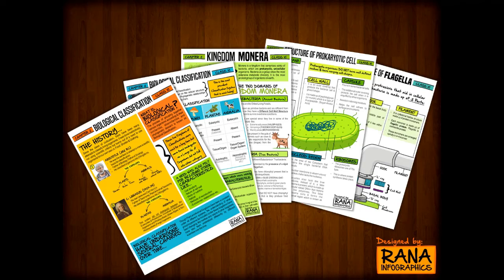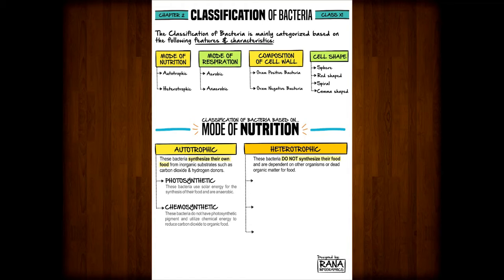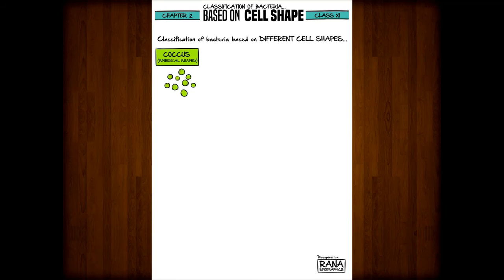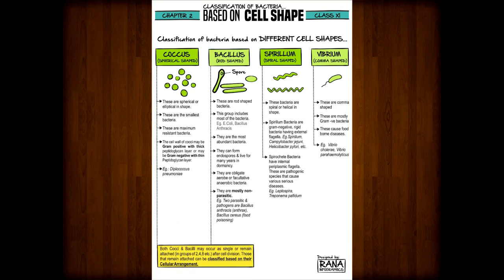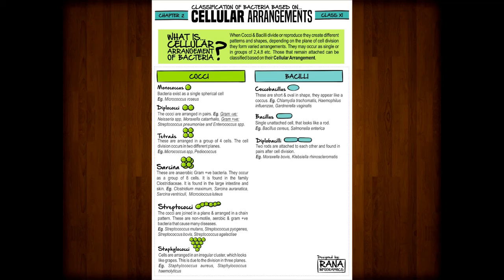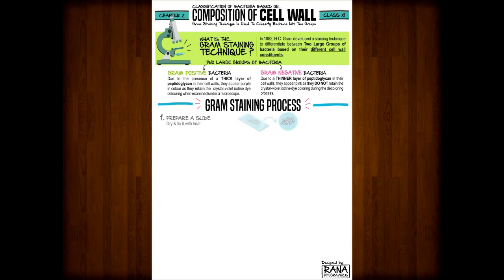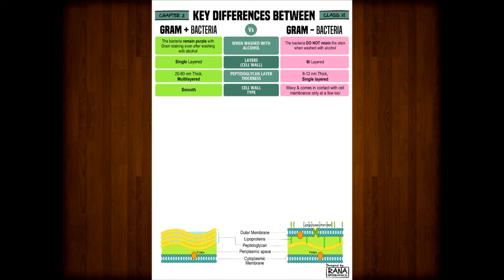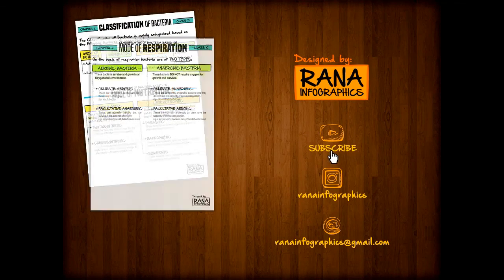CLASSIFICATION OF BACTERIA | CLASS 11| NCERT| GRAM POSITIVE BACTERIA | Rana Infographics notes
In this video we talk about:
The Classification of Bacteria based on:
-Mode of nutrition of bacteria
-Mode of respiration of bacteria
-Composition of cell wall of bacteria, gram positive bacteria and gram negative bacteria
-shape of bacteria

Autotrophic bacteria
Photosynthetic bacteria
Chemosynthetic bacteria
heterotrophic bacteria
Parasitic bacteria
Saprophytic bacteria
Symbionts bacteria
Aerobic bacteria
Obligate aerobic bacteria
Facultative aerobic bacteria
Anaerobic bacteria
Obligate anaerobic bacteria
Facultative anaerobic bacteria
Cocci/coccus bacteria
Bacillus bacteria
Bacilli
Vibrium vibrio
Monococcus
Diplococci
Tetrads
Sarcina
Streptococci
Staphylococci
Coccobacillus
Bacillus
Diplobacilli
Streptobacilli
Palisades
Gram staining technique
Difference between gram positive and gram negative bacteria